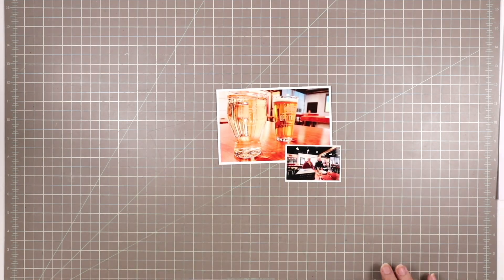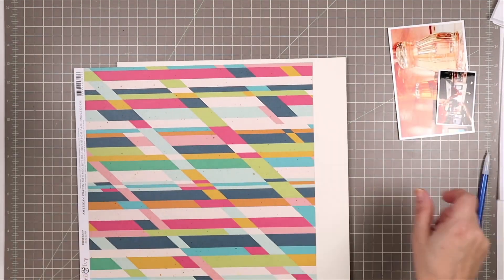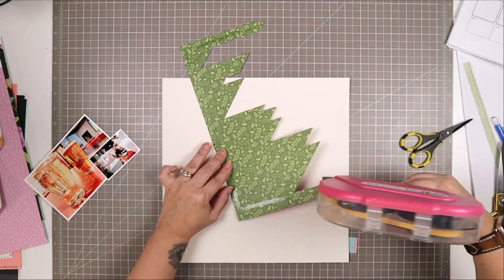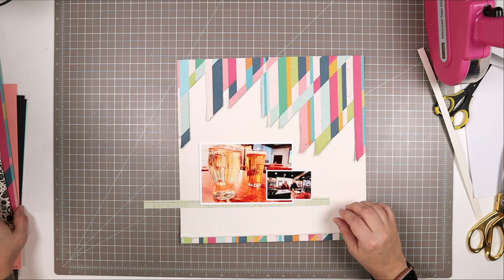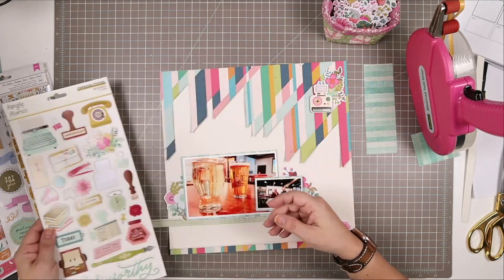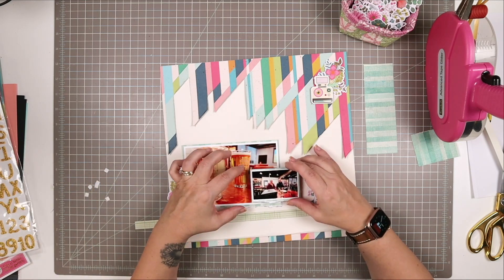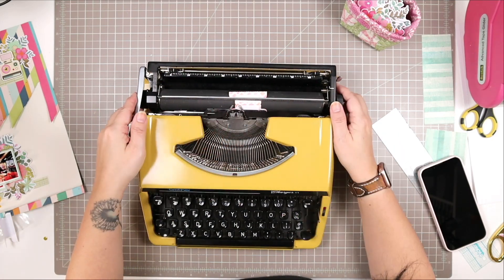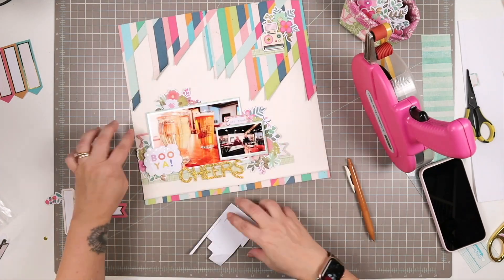Scrapbooking Process Using a Patterned Paper as a Design Element